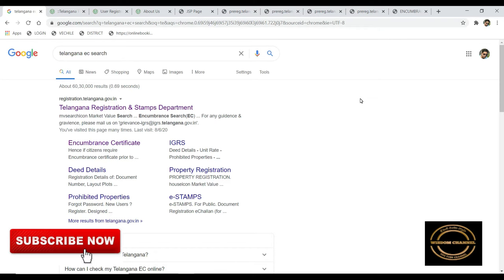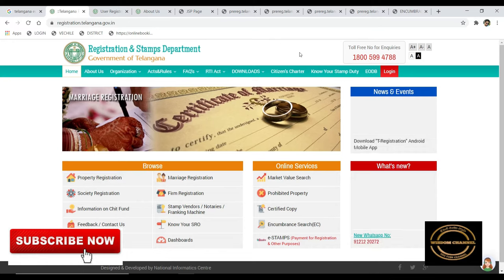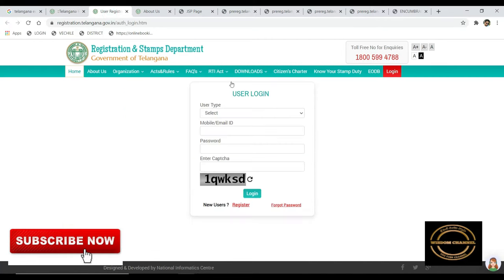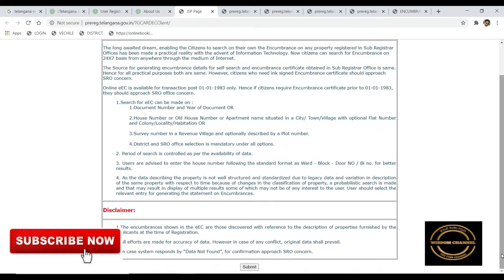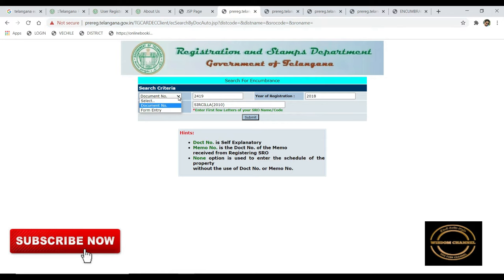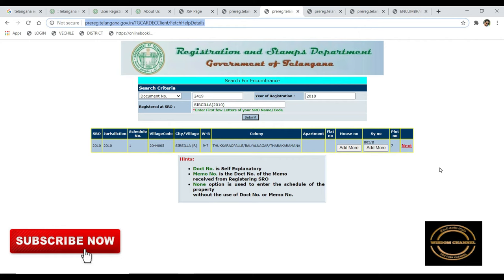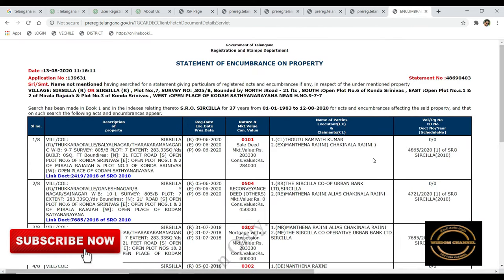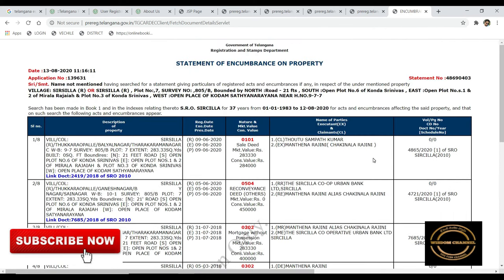telangana ec download telugu| telangana land details| telangana land ec details online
This video explains about how to download and view the ec documents of a land online.